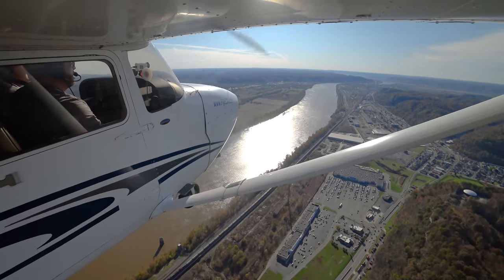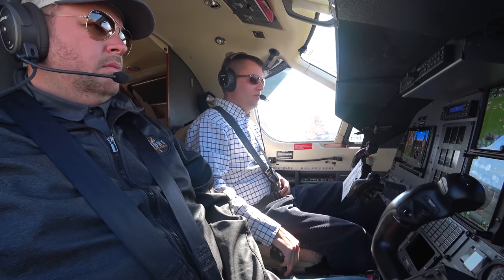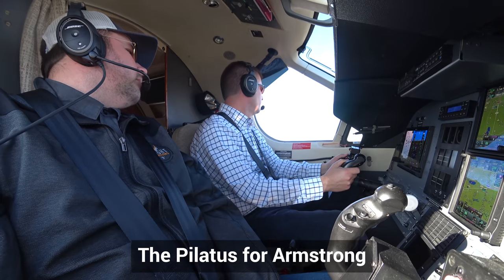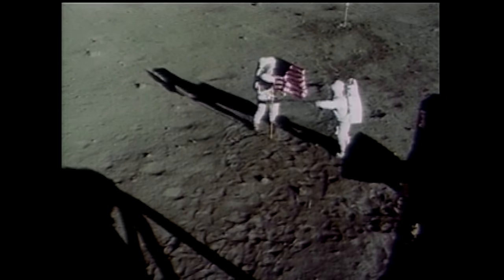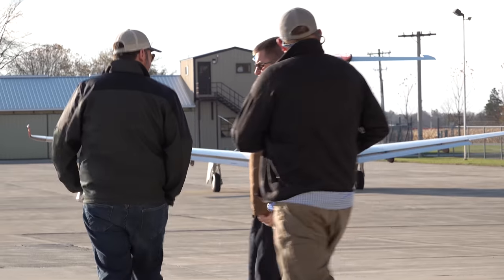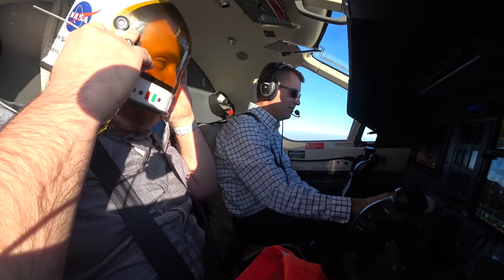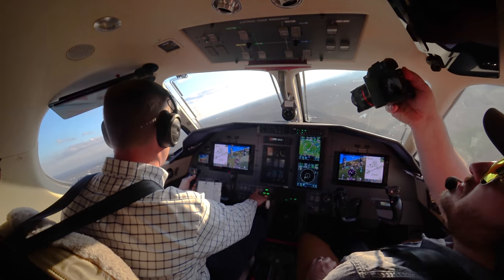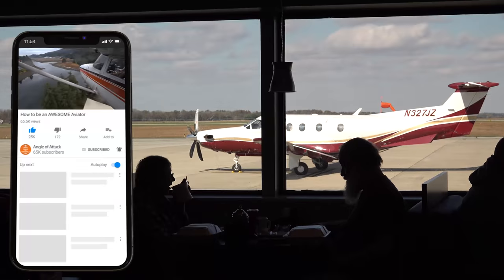Flying a Pilatus PC12 TO THE MOON: Neil Armstrong | Ohio Aviation | Sporty's | Flight Outfitters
. We continue our flying adventure in Ohio, this time jumping in John's Pilatus PC12. Our eventual destination is Neil Armstrong's hometown, Wapakoneta Ohio. There they have a cool museum celebrating his life, aviation career, journey through the Navy and NASA, and of course documenting a fair bit of his being the First Man on the Moon.

John takes us for the ride in his family Pilatus PC12. This is a very capable machine, with not only fantastic IFR and corporate flying type capabilities, but also off airport. I'm not sure John really uses his for STOL, but it still has that sort of capability. It's just a really nice airplane.

Our first leg would be over to Columbus, Indiana where we'd have a quick lunch. I'd fly the first leg and get to see the amazing Garmin avionics, which is a retrofit in this aircraft.

From there my friend Cameron jumped in the right seat and enjoyed nerding it out with John up front. Cameron is a good friend of mine you may have remembered from our flight where we got to see the Falcon Heavy Launch

Now we land in Wapakoneta, Ohio where Neil Armstrong was born. As we pull up on the ramp, we learn that Neil used to park in this very spot as he came and went from the airport in his airplane. How cool!

Now we go to the Neil Armstrong Museum, where his life is celebrated. Of course the main focal point is the Apollo 11 mission to the moon. There are many stories in between on how that was accomplished. Basically, he's a stud. He was also part of the Gemini mission with NASA, was a Navy pilot, and before that a private pilot.

On the way back, we reminisced, had some funny moments, and I even got to fly the Pilatus PC12. What a machine! All the avionics, coupled with some of the best flight and aeronautical engineering int he world just makes for one awesome machine. Really, when I'm wealthy I could see myself loving this plane! So cool!

Huge, huge thanks to Sporty's and Flight Outfitters for being so generous on this trip. Really enjoyed spending time with both of the companies, and count them among my friends.